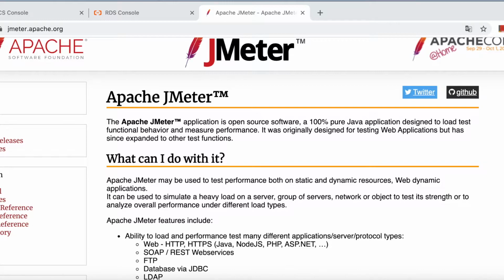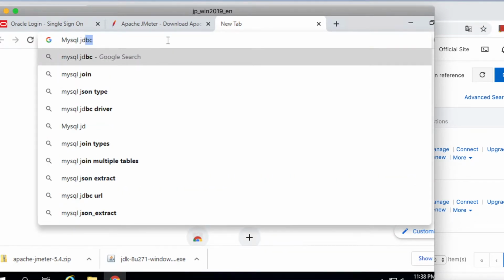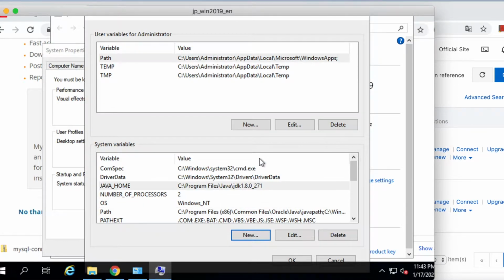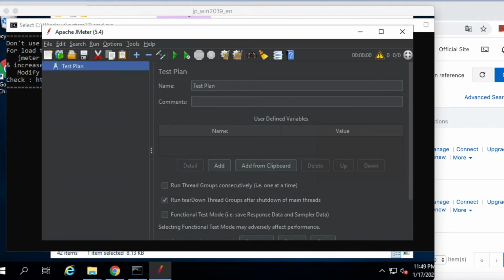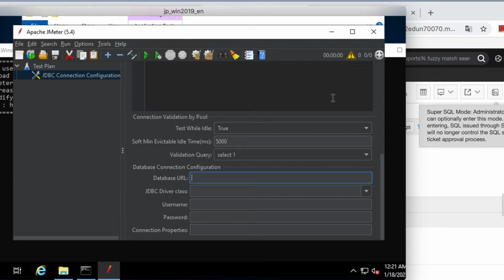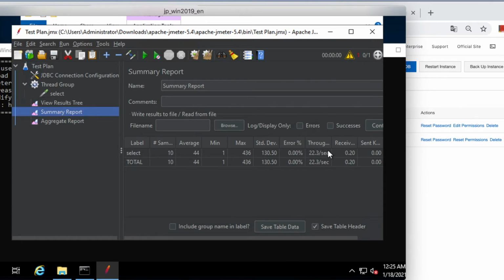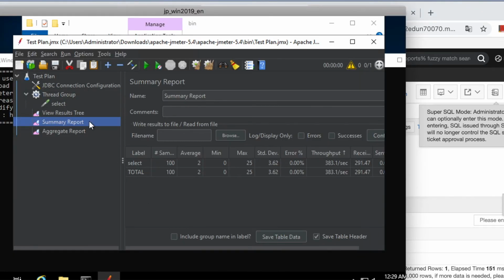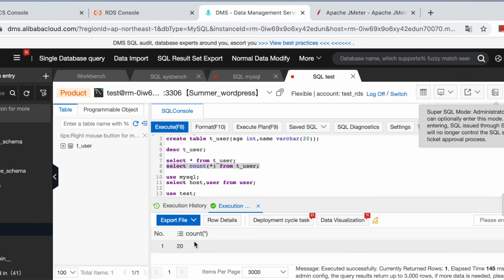General Testing On RDS - 4. Write Performance Test Tools [JMeter]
In this video, you will learn how to use JMeter in Windows to do MySQL basic performance testing, including environment build and test cases preparation and result check.

For those who have already been familiar with the JMeter environment setup, please jump to contents after 10:16 directly to see how to use JMeter to generate a RDS MySQL database performance test plan.